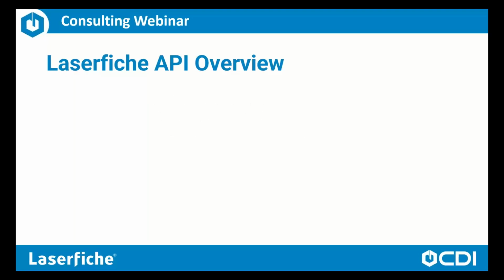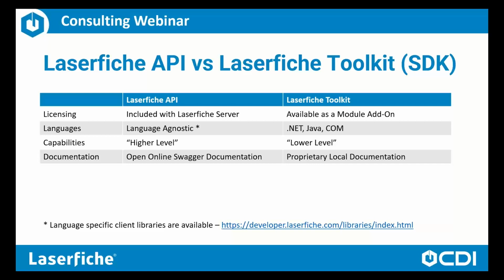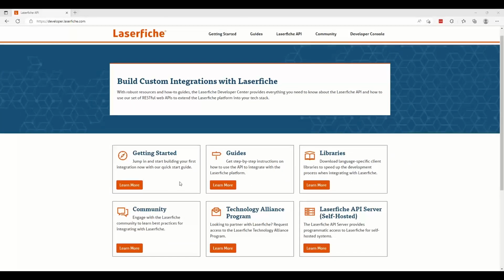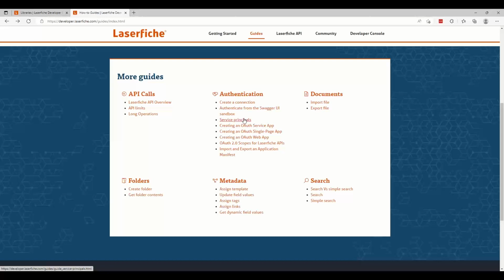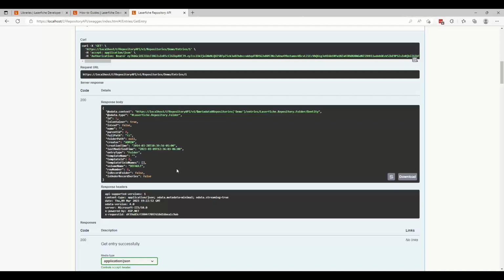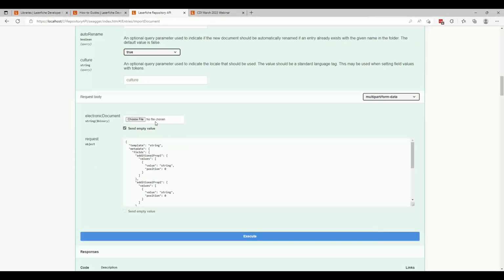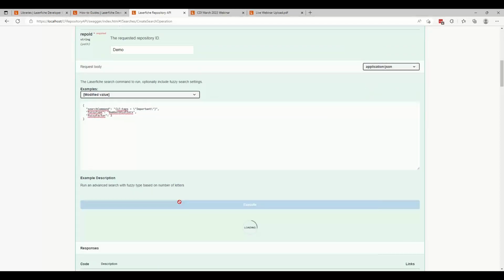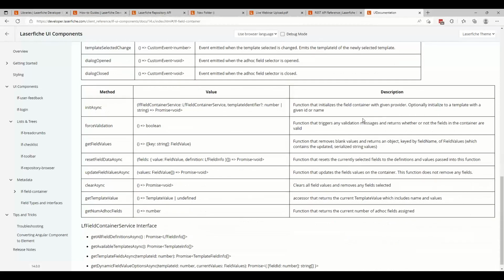Laserfiche Tutorial: Did You Know Laserfiche Has a New API?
Let CDI show you how to integrate Laserfiche using the new Application Programming Interface (API). This webinar will show you how to use a RESTful API to search the repository and import and export documents.

• Laserfiche Support
• Laserfiche Sales
• Laserfiche Consulting
• Laserfiche Hosting
• Laserfiche Integrations
• Scanning Hardware
• Scanning Services